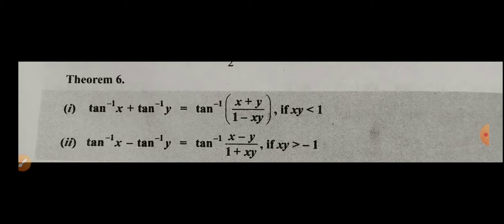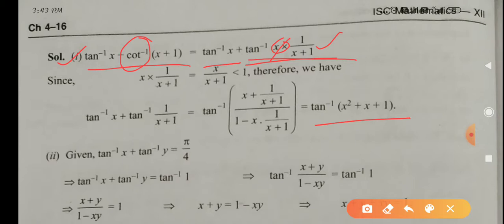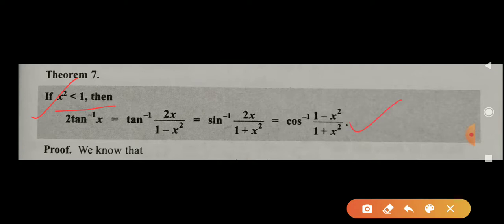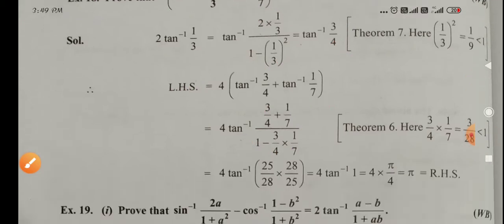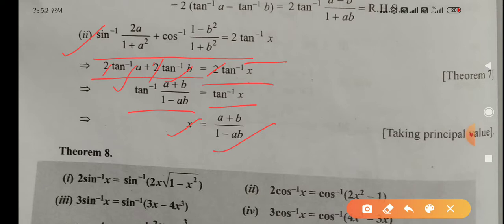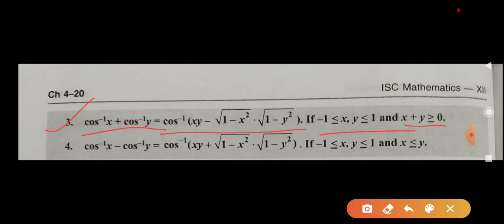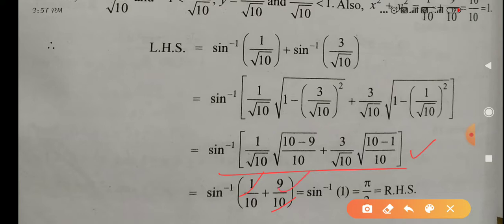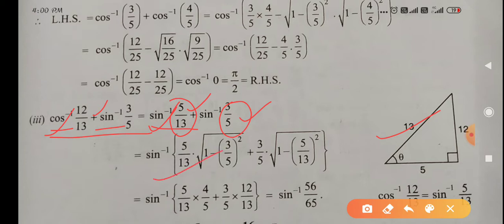CLASS-XII, MATHS, INVERSE TRIGONOMETRIC FUNCTIONS-3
This video explains the remaining properties of inverse trigonometric functions with examples.